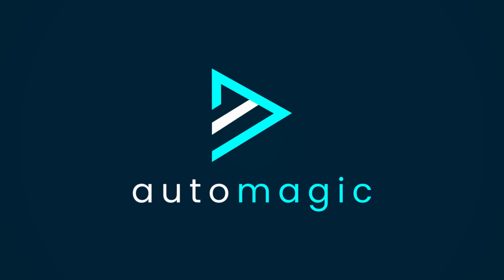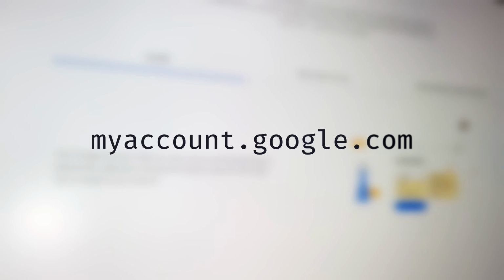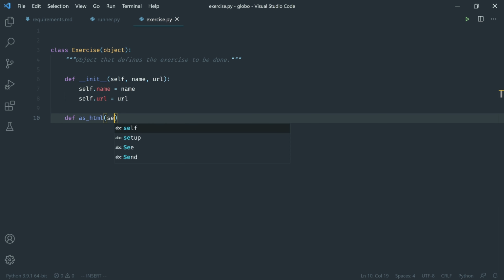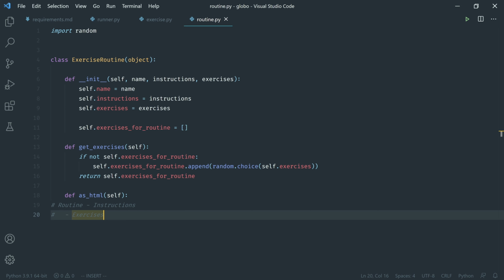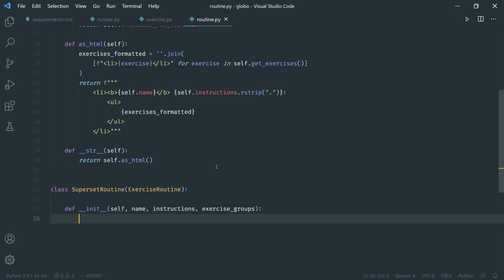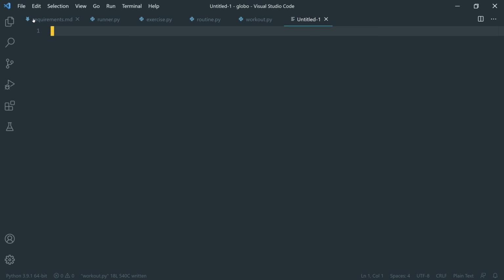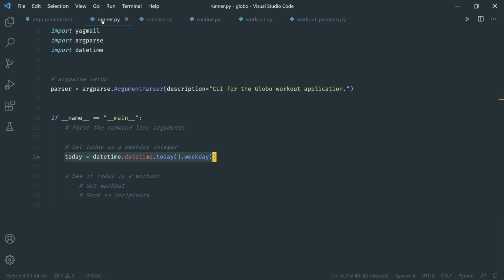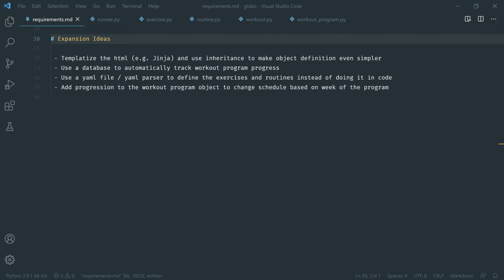How to Send a Daily Workout Schedule to Your Gmail Inbox with Python - Code Included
Build a python application that sends daily workouts straight to your Gmail inbox.

Don't Forget To:
📣 Comment to leave Suggestions/Ideas

We’ll use a fun project to explore inheritance and magic methods (e.g. __str__). From requirements and design to implementation and testing, we build something that sends workouts straight to your inbox. Check below for some ideas on how to expand the features of the application on your own.

Expansion:
 - Templatize the html (e.g. Jinja) and use inheritance to make object definition even simpler
 - Use a database to automatically track workout program progress
 - Use a yaml file / yaml parser to define the exercises and routines instead of doing it in code
 - Add progression to the workout program object to change schedule based on week of the program

00:00 - Intro
00:18 - Requirements and Design
03:36 - Yagmail and Gmail
04:03 - Gmail Security Setup
05:04 - Environment Setup
05:30 - Spec’ing the Runner
07:27 - Implementing the Exercise Object
09:39 - Implementing the Routine Object
17:53 - Implementing the Workout Object
19:31 - Implementing the Workout Program Object
23:24 - Finalizing the Runner
25:36 - Testing the Application